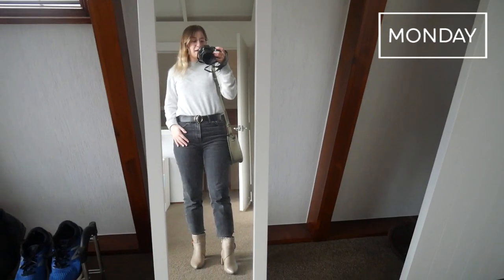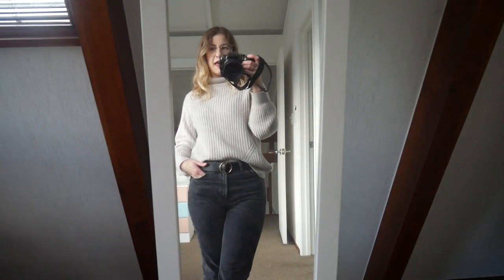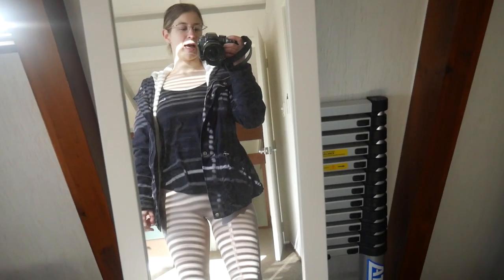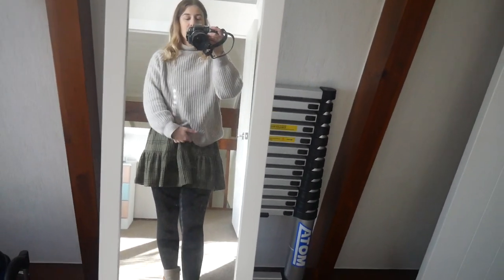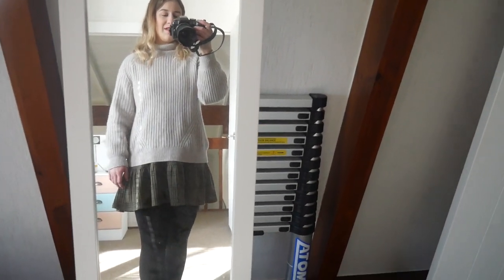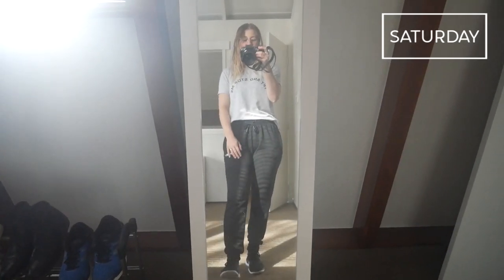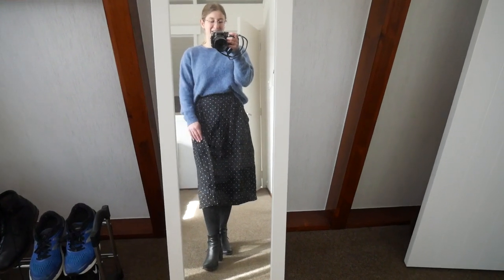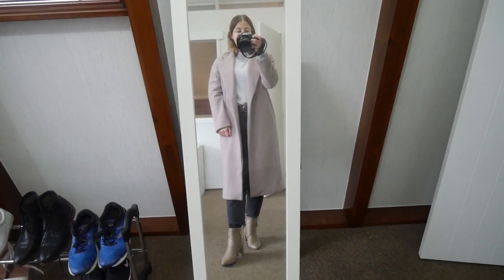WHAT I WORE THIS WEEK | WINTER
Hi lovelies, today I have a very edited, capsule wardrobe inspired what I wore this week video. I basically have my winter uniform sorted and on repeat - 3 woolly high neck jumpers, topshop jeans, a midi skirt and some boots. (With some workout gear thrown in for kicks).